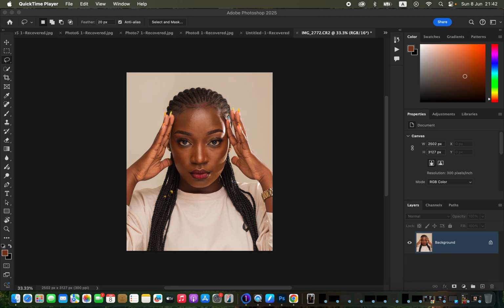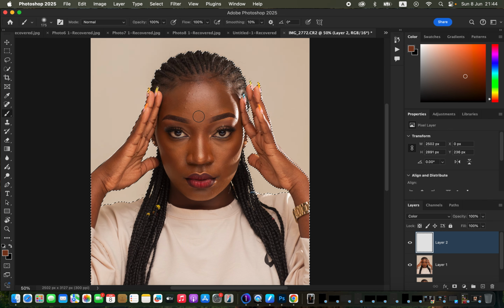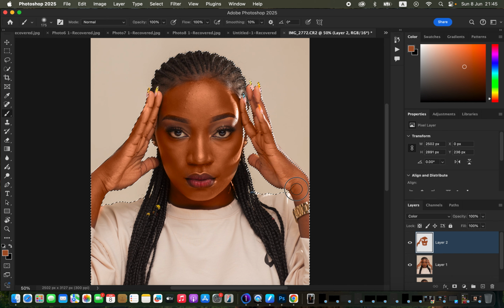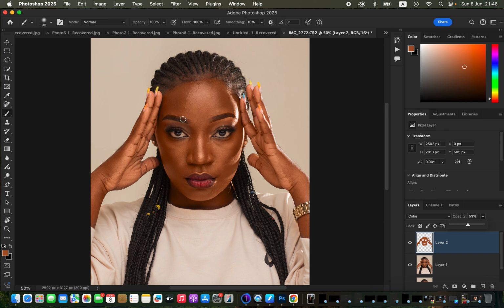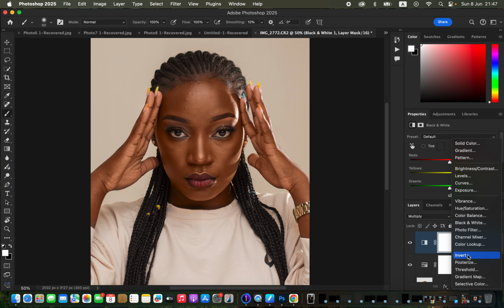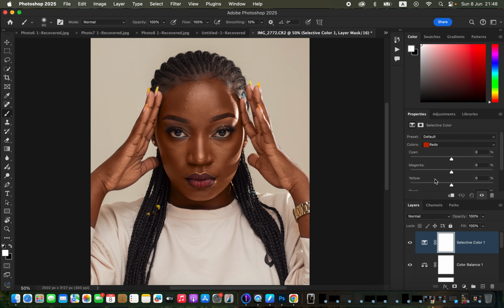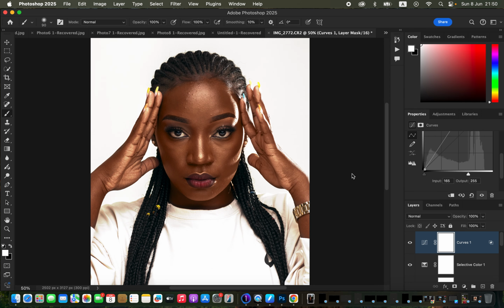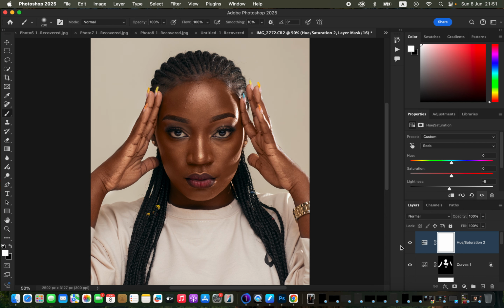Colour Grading For Better Skin Tones In Photoshop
In this tutorial i will show you how to get better and more professional colors in the skin tones aspects of your photos in photoshop.